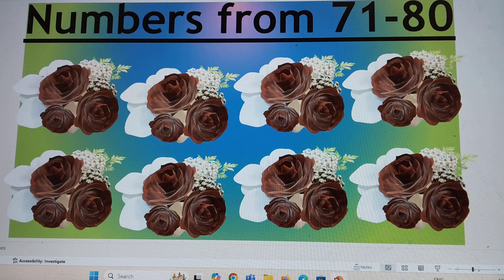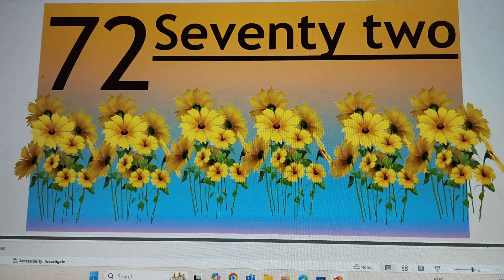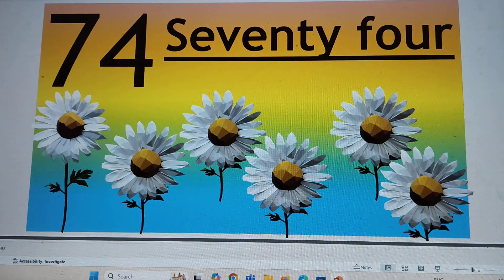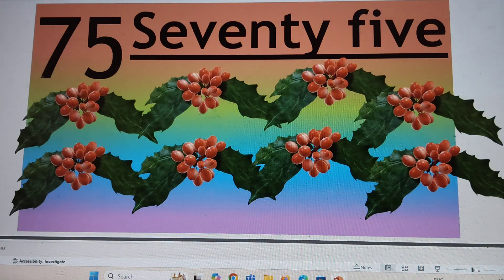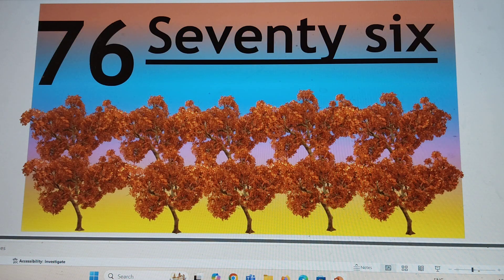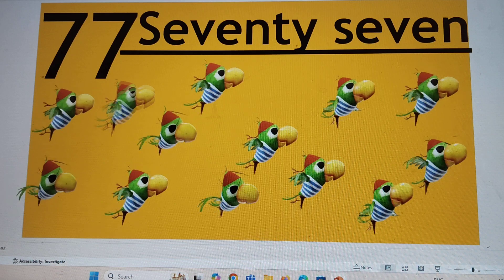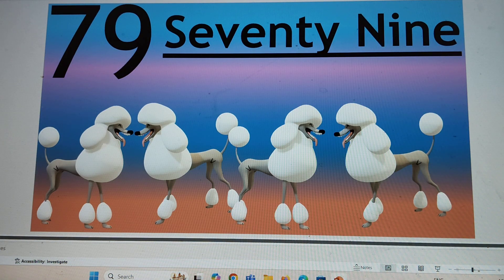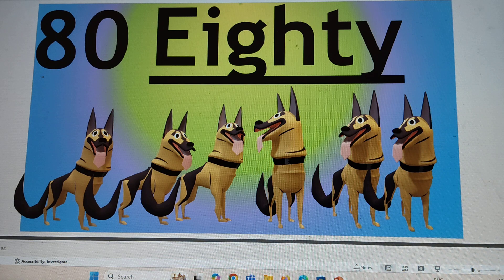71 to 80 numbers and number names in English for Ukg, Lkg ,kindergarten, pre primary, pre school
71 to 80 numbers and number names in English for Ukg, Lkg ,kindergarten, pre primary, pre school

🎉 Welcome to another exciting episode of Number Fun for Kids! 🚀 In this engaging video, we’re diving deep into the magical world of number names from 71-80! Perfect for kindergarten, preschool, and LKG/UKG learners, our friendly characters will help you explore and memorize these important numbers through catchy songs and vibrant visuals. 🎶✨ Join us for interactive activities and fun lessons designed to make learning enjoyable and effective. Let’s make math magical for little minds! 🌈

the concept of counting and number recognition from 71-80